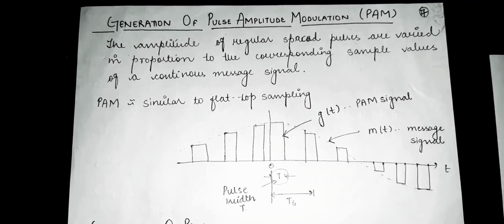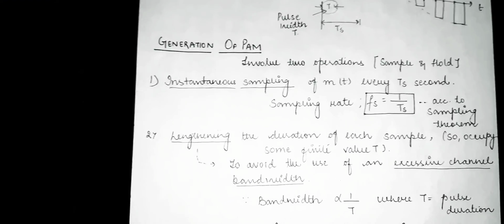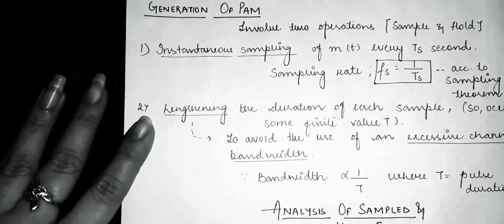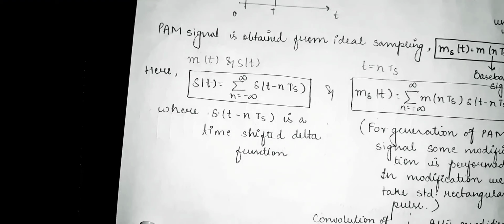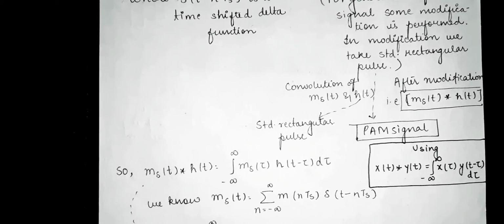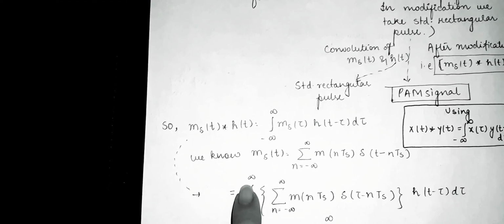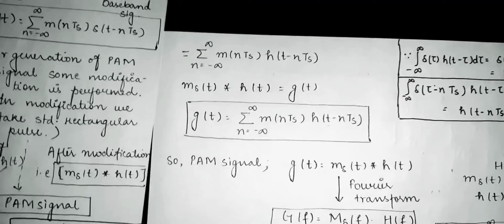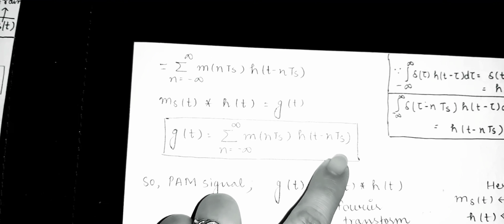Generation of PAM signals